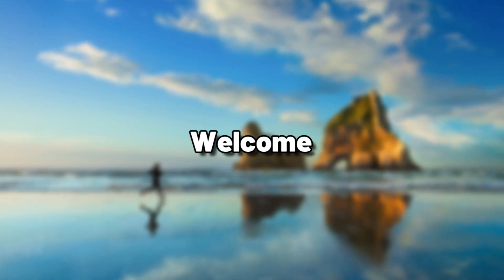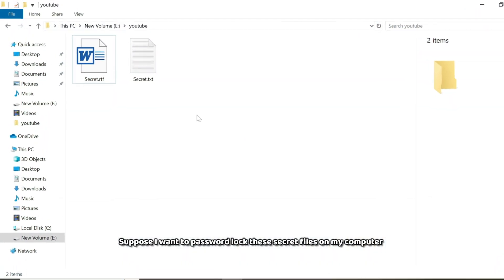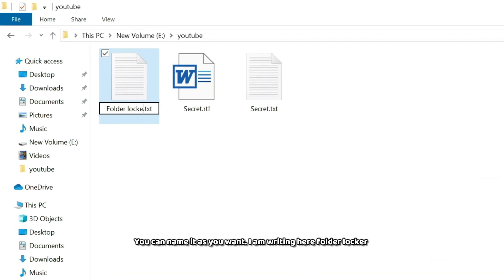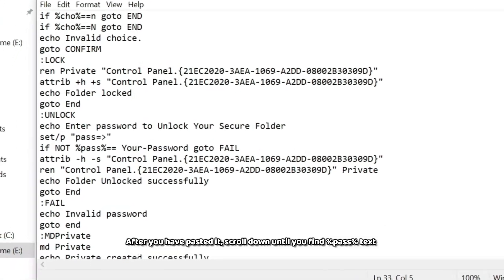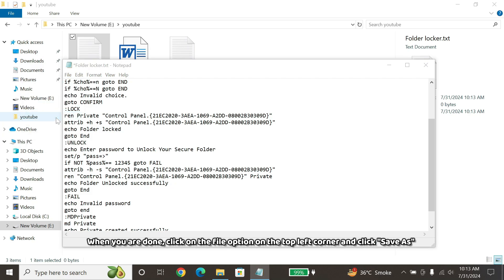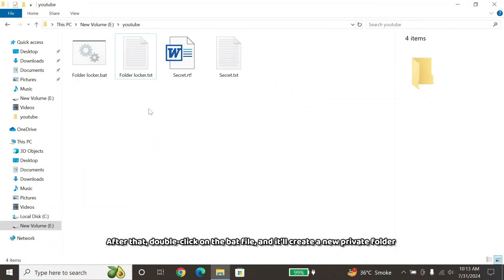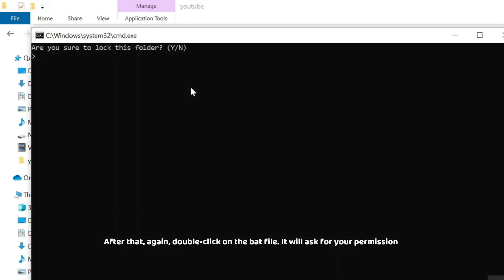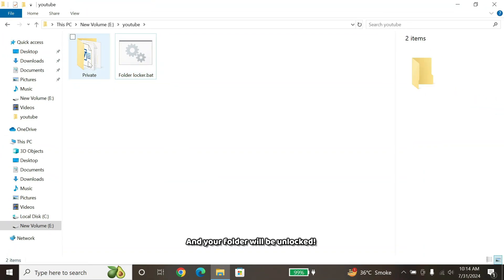How To PASSWORD LOCK FOLDERS in Win 10/11 | Set Password To Folders Easily | Create A SECRET FOLDER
Tired of snooping eyes accessing your private folders? This video reveals the genuine, foolproof method to password-protect your important files in Windows 10 and 11. No third-party tools or complex hacks required - just a few simple steps to keep your sensitive information secure. Don't risk exposing your data - learn the legitimate way to lock down your folders today.

Video Contents:

00:00 - Intro
00:12 - Create A Text Document
00:30 - Copy And Paste Code From Description
00:38 - Set Password
00:56 - Convert Text Document Into Batch File
01:10 - Lock Secret Files In Folder
01:37 - Outro